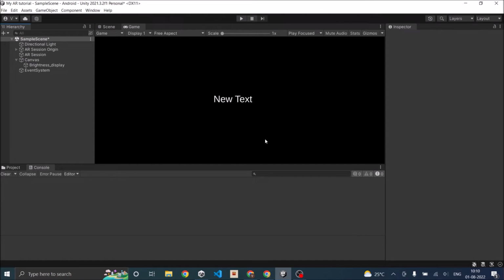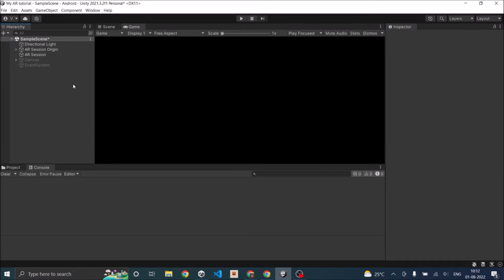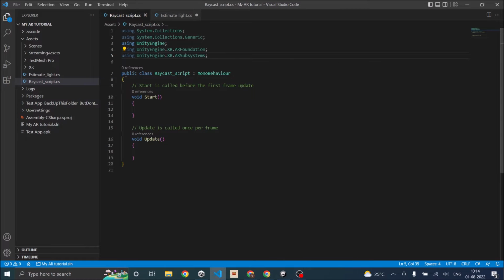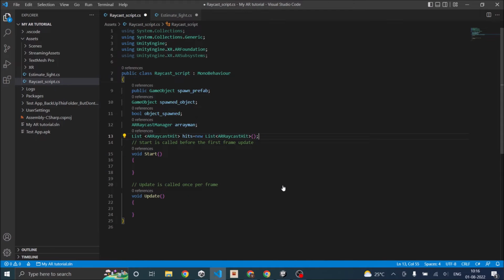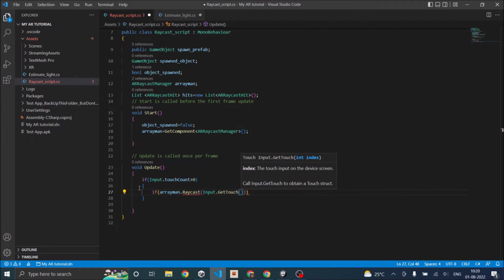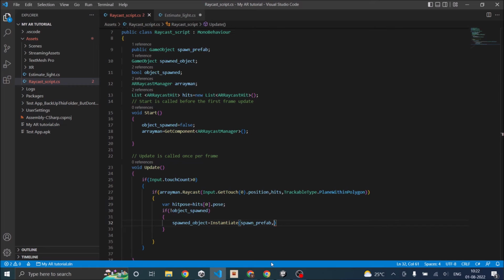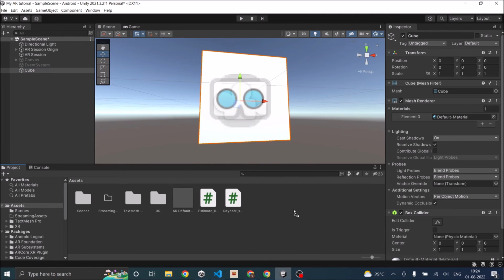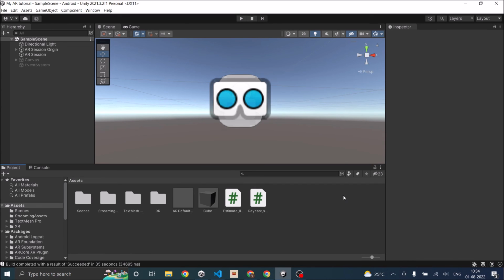Unity AR Foundation(Part-3) Object Placement Tutorial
Learn to place Object in AR foundation Unity with AR Raycast. We will be creating an App that will detect planes and place an object when we tap the screen at the position of tap. If an object is already present then it will move the object to the position of tap.

This video is the Part 3 of our AR foundation tutorial series.